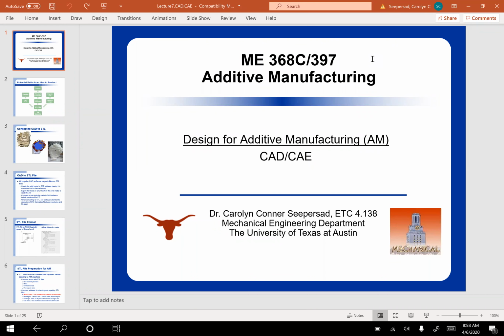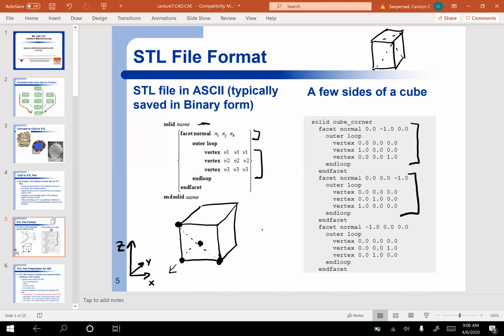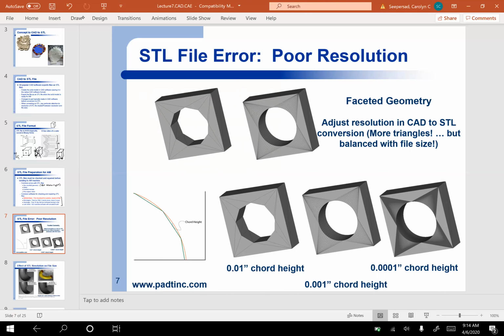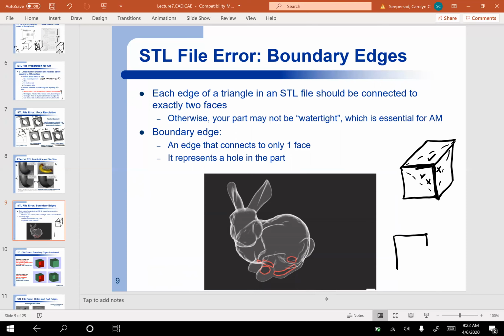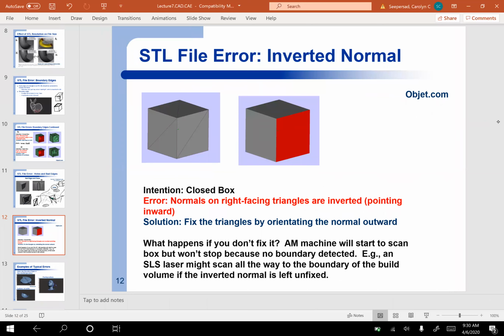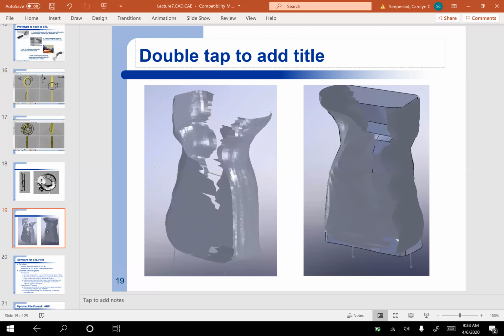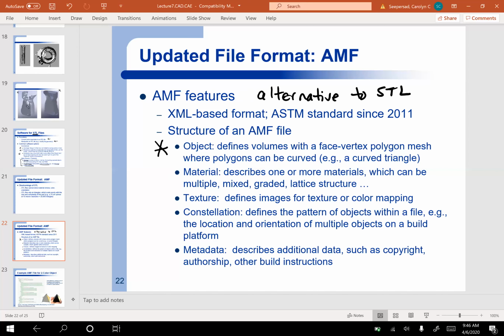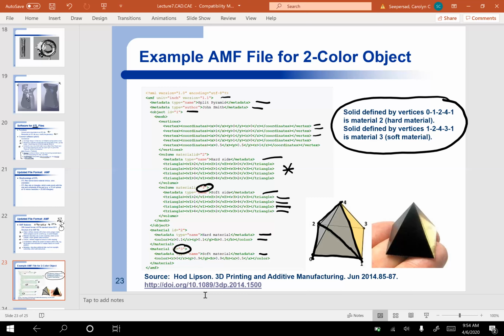AM class April 7